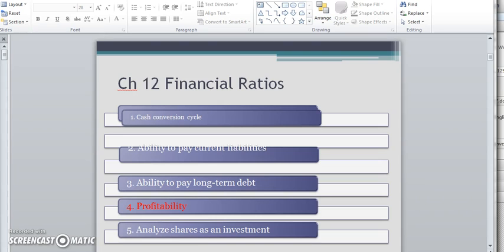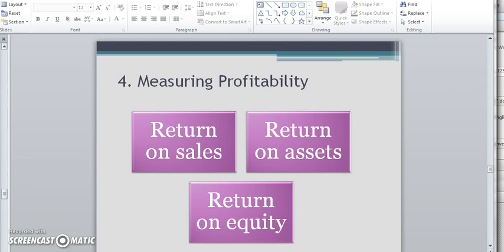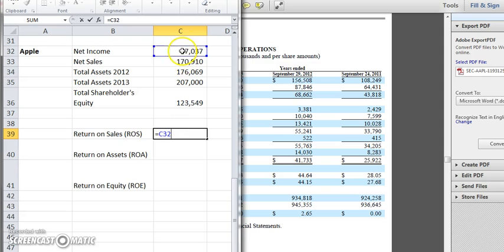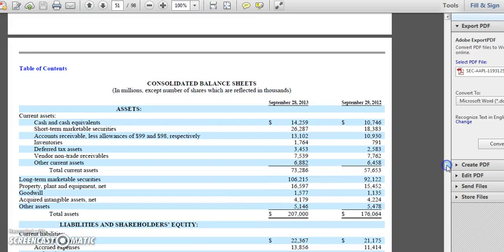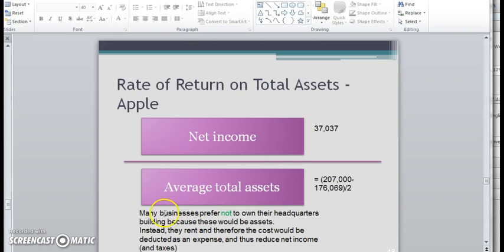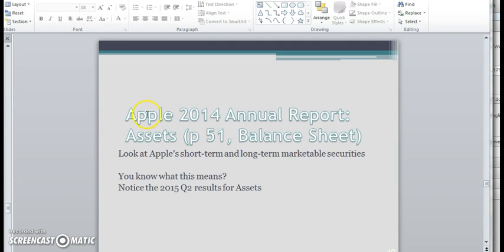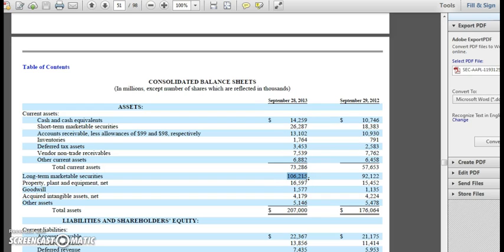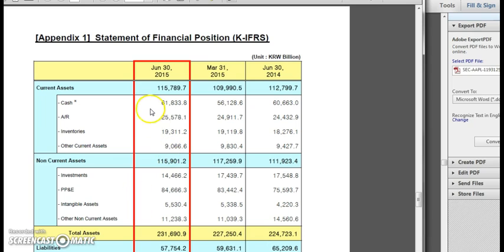Accounting ISU Ch 12 Ratios 3